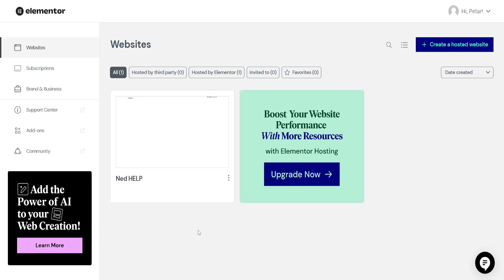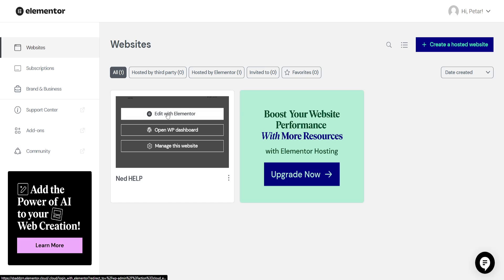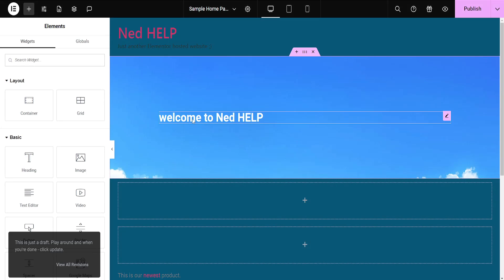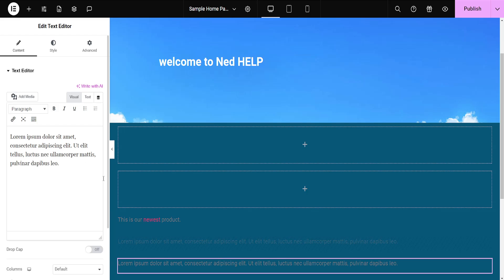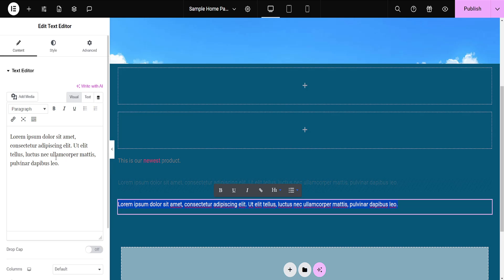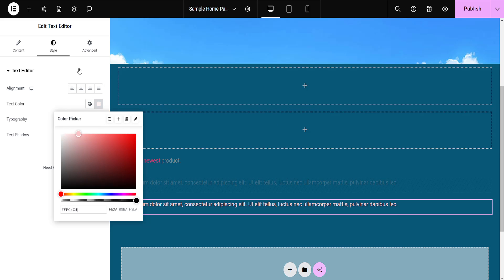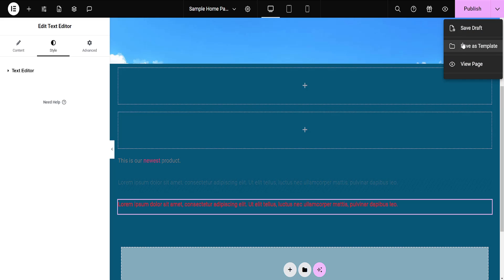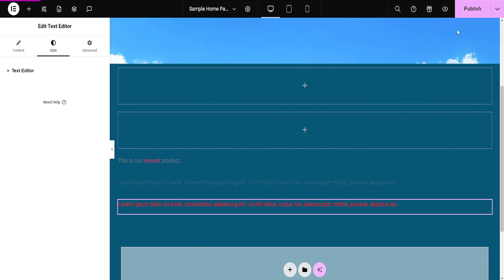How To Save Changes In Elementor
In this video I show you how to save changes in Elementor. If you want to learn how to save changes made to your Elementor website then this is the tutorial for you.